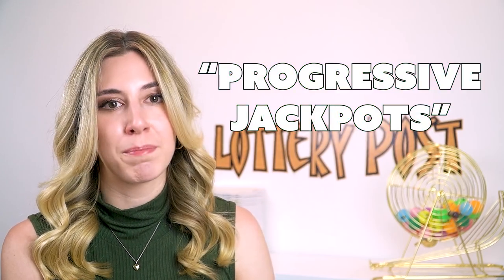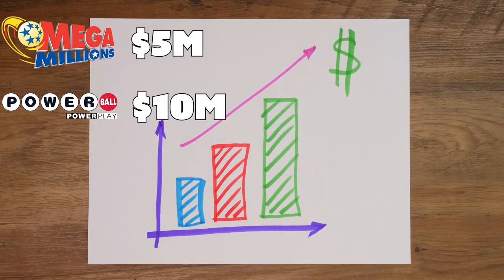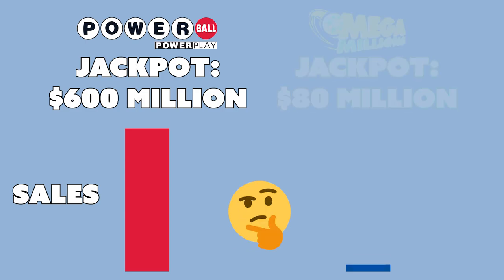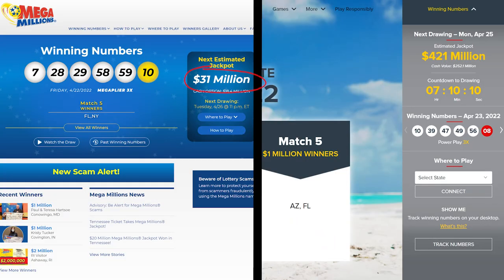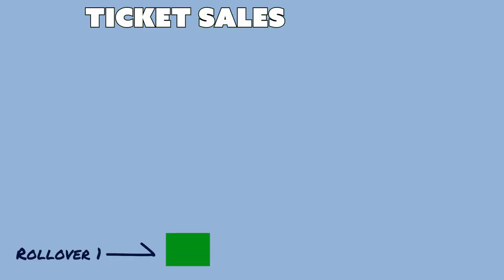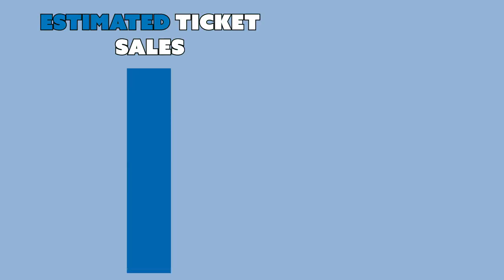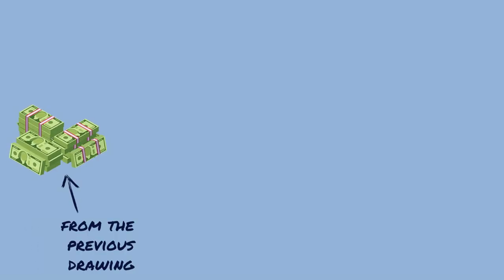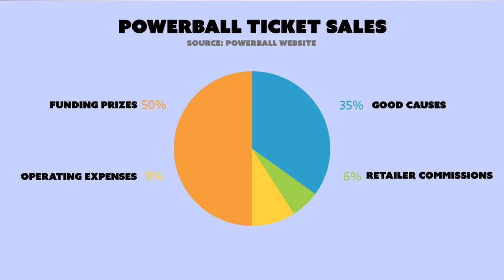HOW ARE LOTTERY JACKPOTS CALCULATED?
Those huge amounts of cash have to come from somewhere. How do the Mega Millions and Powerball jackpots get so high?

Watch for a full breakdown of how lotteries come up with those massive multi-state jackpots.

Is there a topic you think we should cover next?

USA Mega’s Powerball feature that shows you the advertised and actual jackpot amounts before and after a drawing takes place

Kate is on Instagram! Follow Kate here ➤